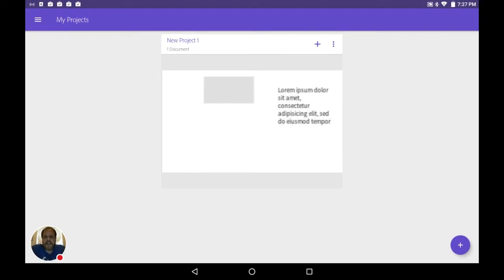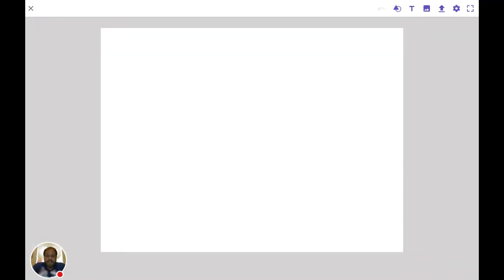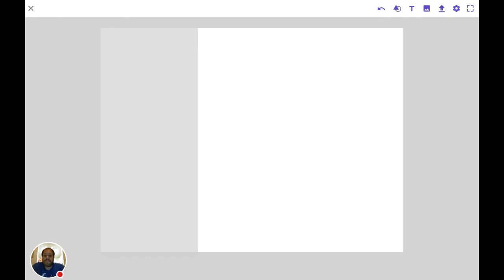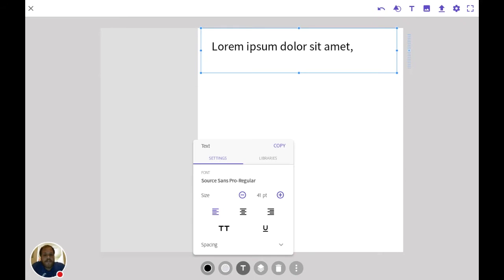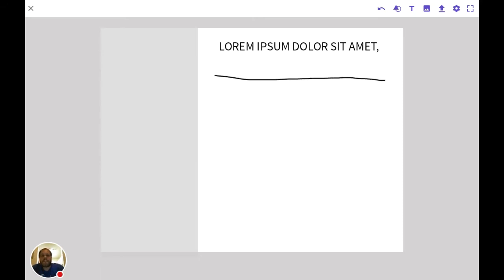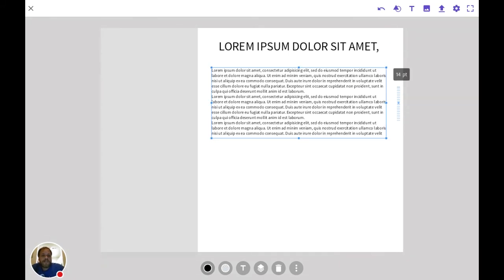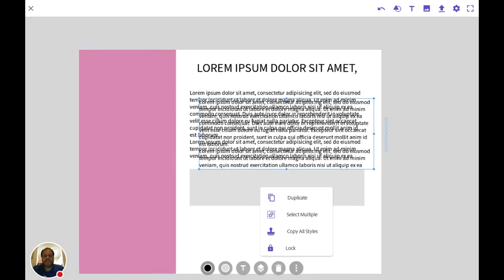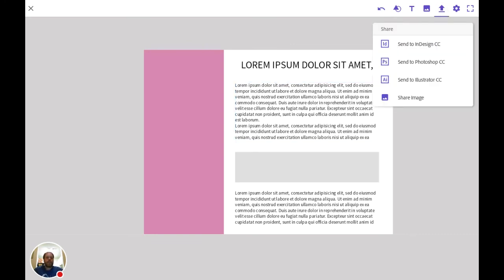What is Adobe Comp CC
Are you a Graphic Designer who are looking to speed up your design work flow? Well with the Adobe Comp CC mobile app for ios and Android you can do just that. This app allows you to create simple layouts that can be imported to Adobe Indesign, Adobe Illustrator, and Adobe Photoshop to complete the project. It is a great tool to use to make quick layouts to get you design started.